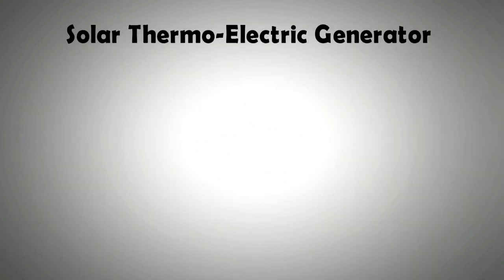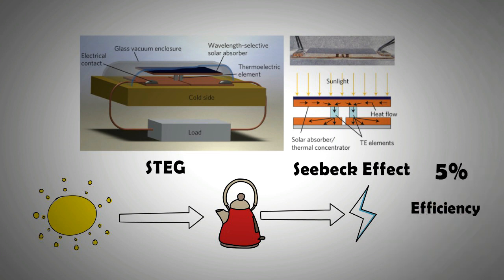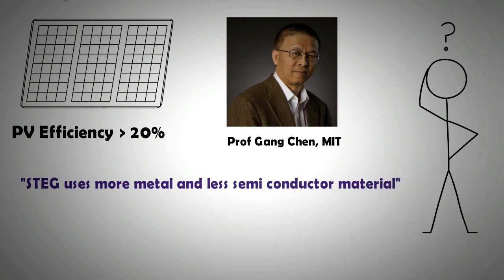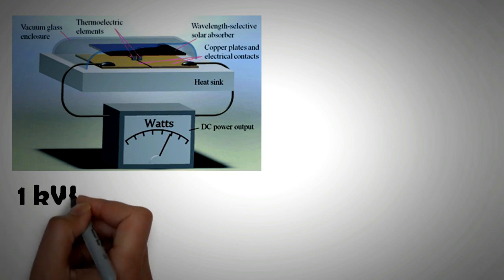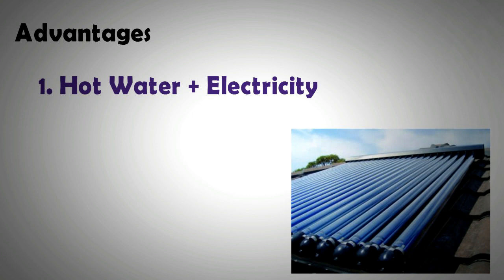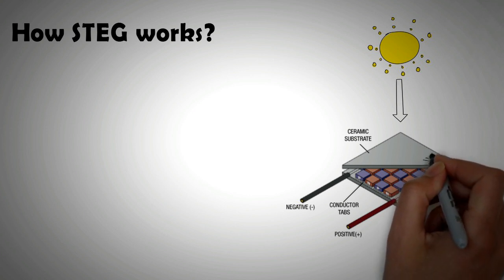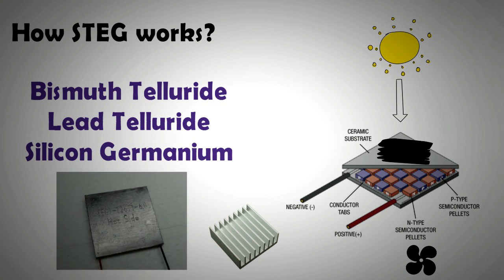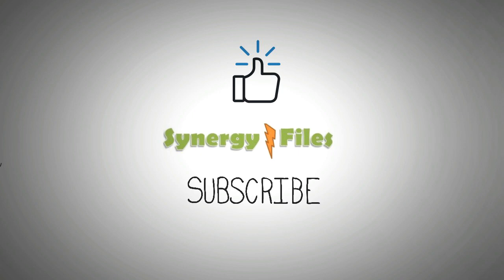Solar Thermo Electric Generator (STEG)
In this video the upcoming, the upcoming technology of Solar Thermo Electric Generators (STEG) has been explored. Unlike PV panels, STEG uses heat instead of light for generating electricity.

The heat can be gathered from a metallic collector on which sunlight is concentrated.
STEG can be coupled with Solar Hot Water systems to provide both heat energy and electricity. New generation of STEG materials have improved the efficiency of STEG modules from 5% to 15%.